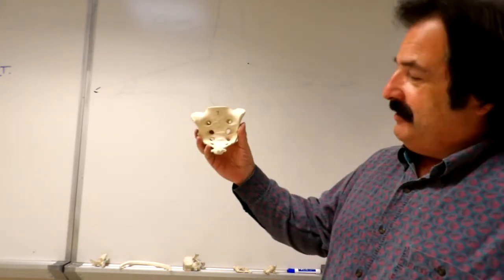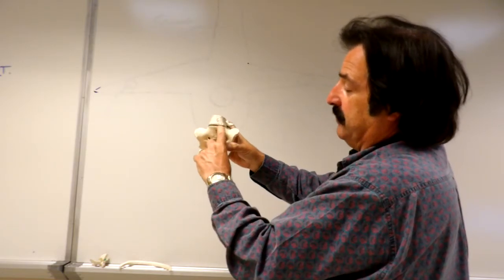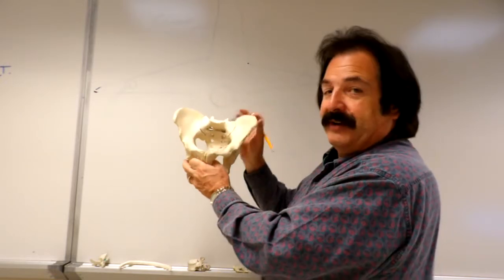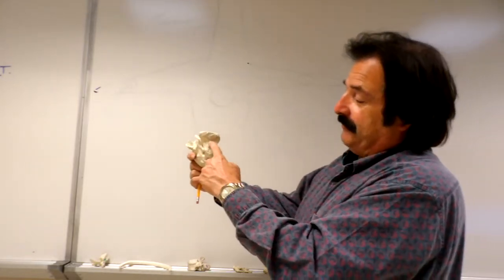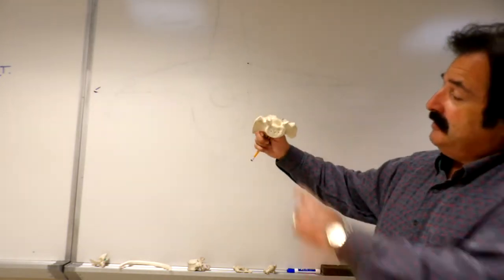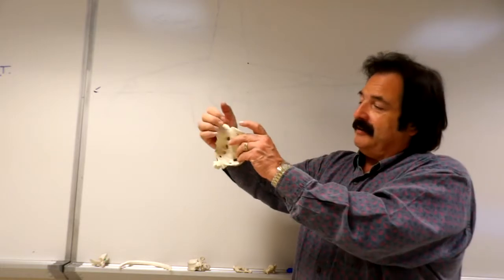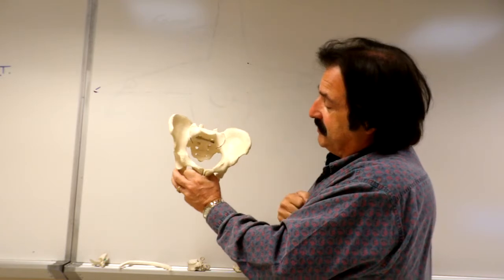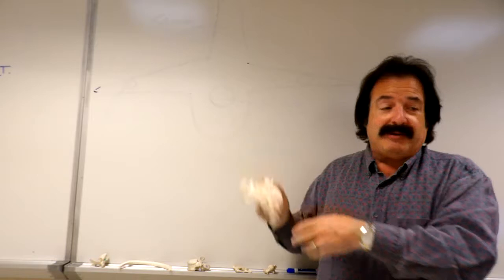Lab4 The Axial Skeleton P2